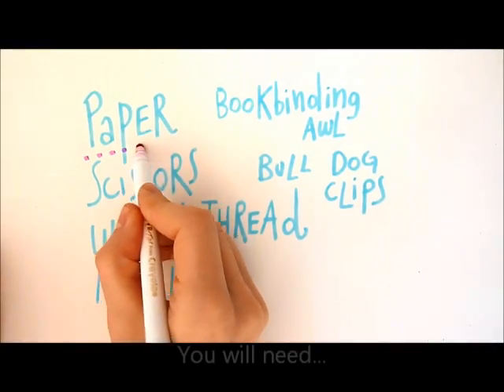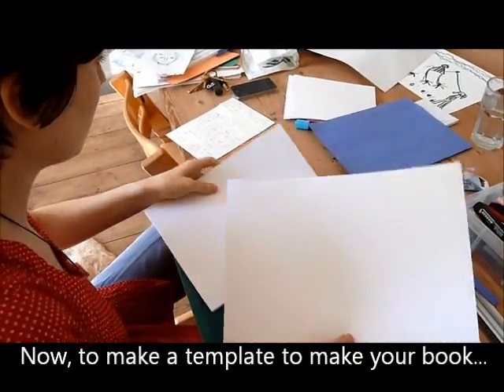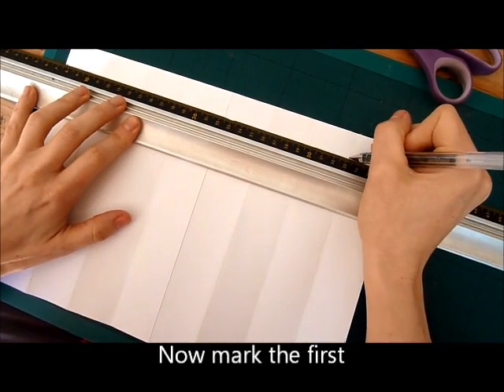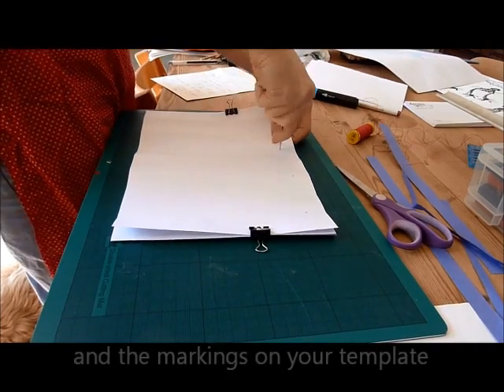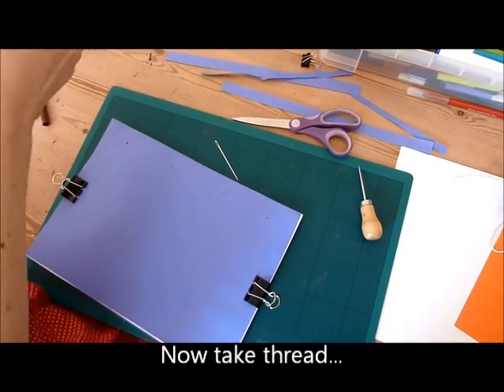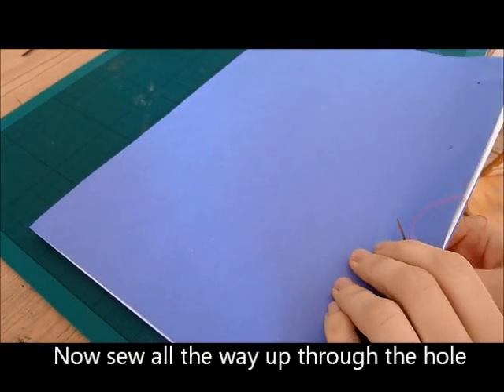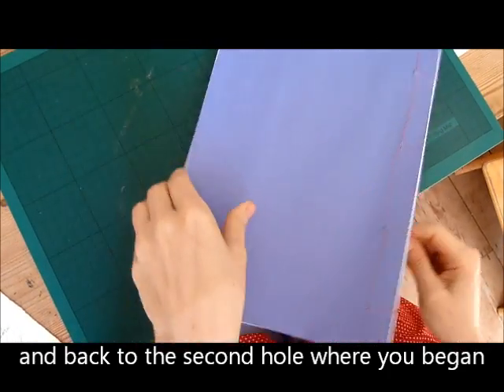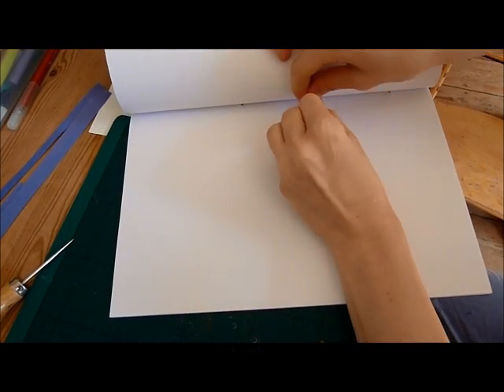Introduction to Book Binding with Aurora Cacciapuoti